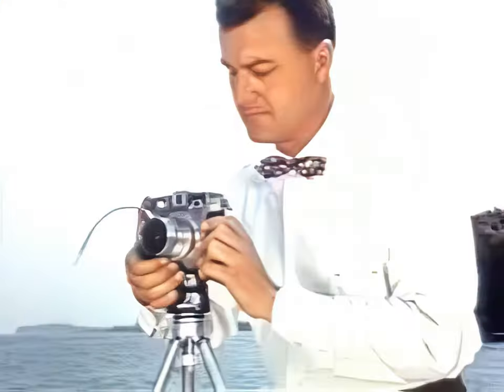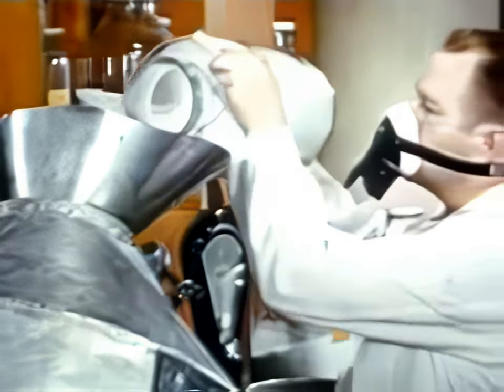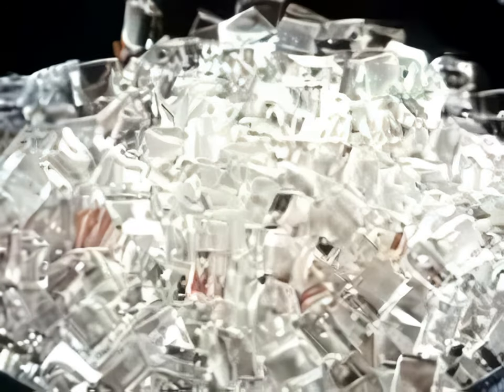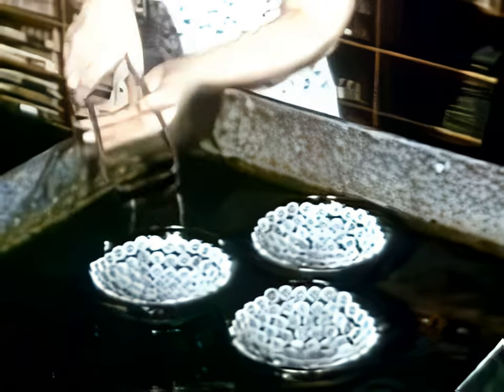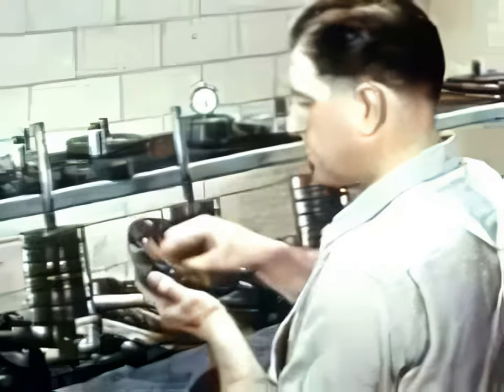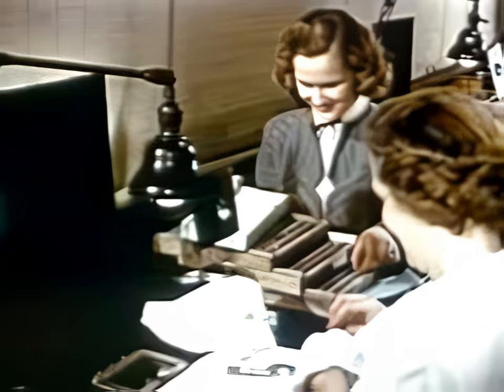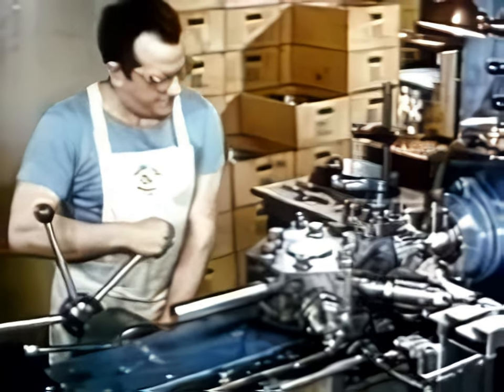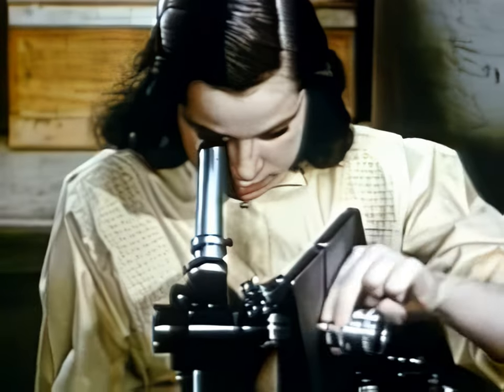Quality in Photographic Lenses : Lens manufacturing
Hello Friends,
This is not a video of mine but it reminds me of my time working in optical manufacturing. Yes, even if the video is from 40 or 50 years ago, all of what's shown it is still true today.

Found the video in really ugly format somewhere on the net a long time ago, I upgraded it using one of those AI softwares for video, results are not perfect but lot better than the initial video.

Optical cleaning paper
Optical cleaning fluid
Rubber tools
Lens spanner
JIS screwdrivers
Scredriver set